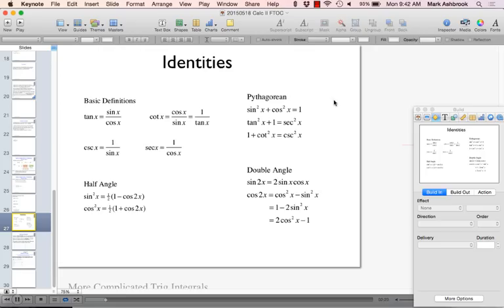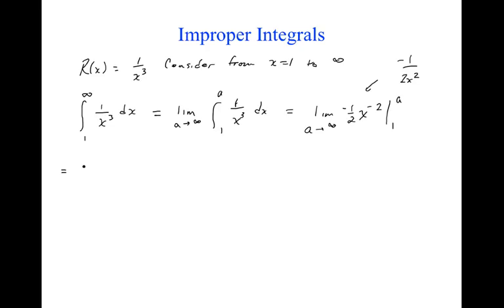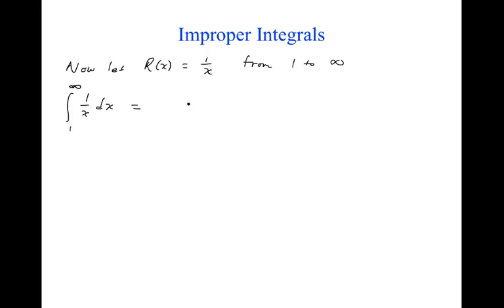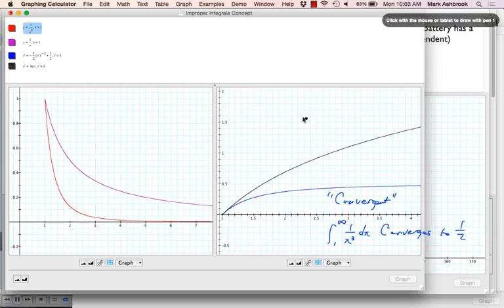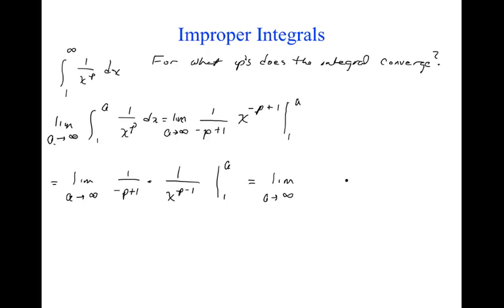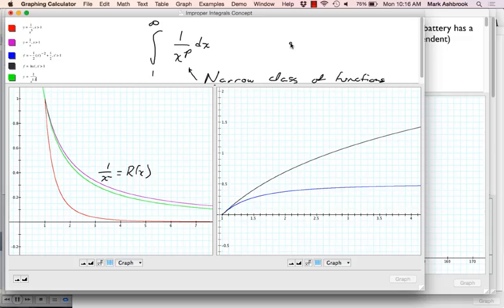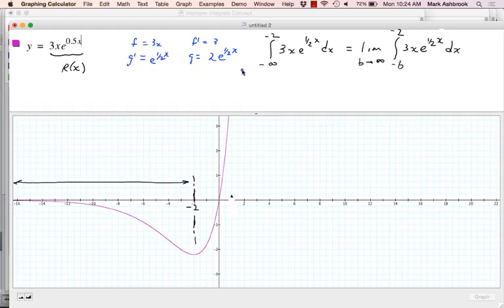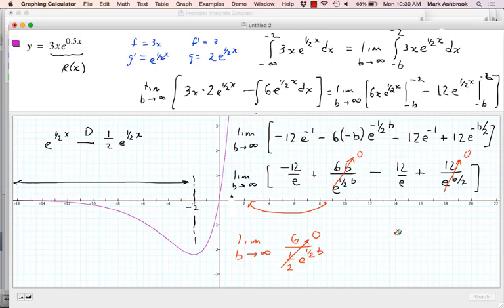MAT 271 Mon Jan 30: Improper Integrals Intro